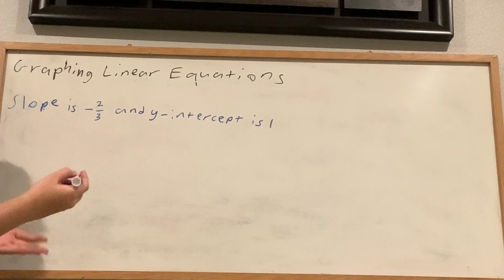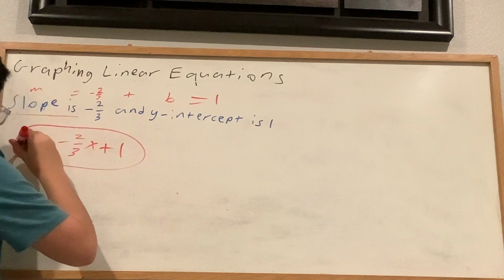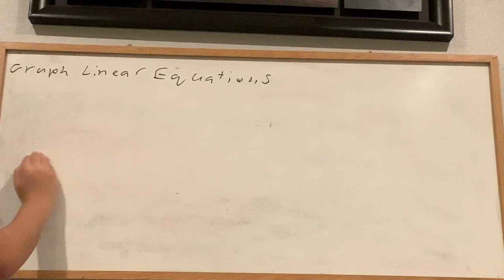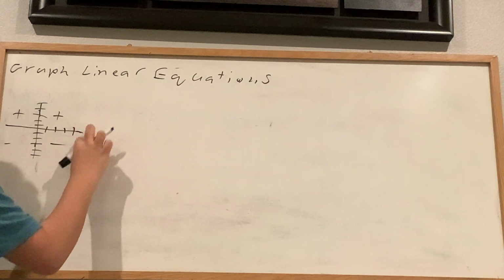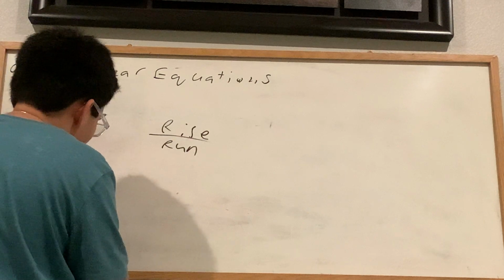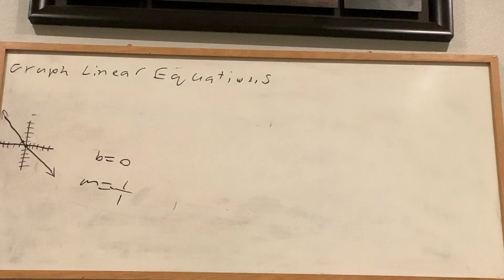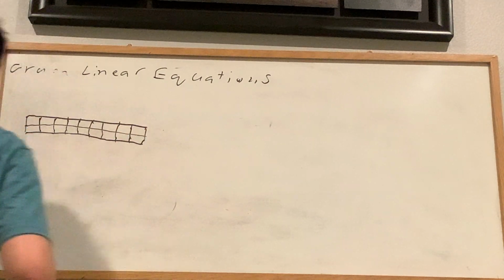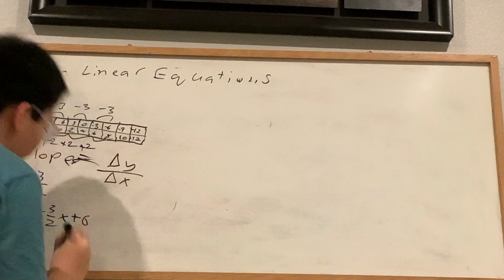Math Lesson by Micah--Graphing Linear Equations